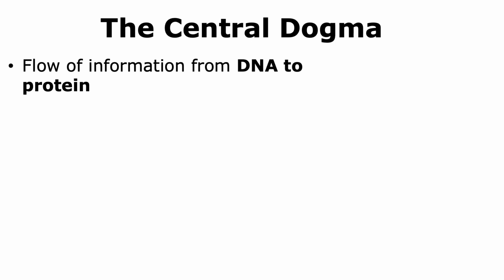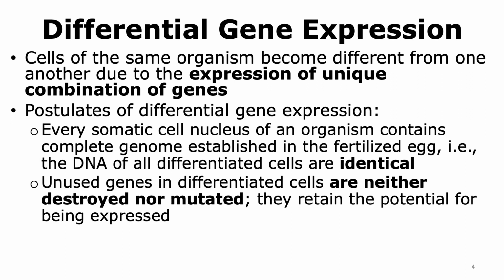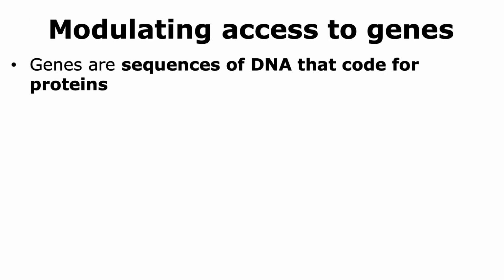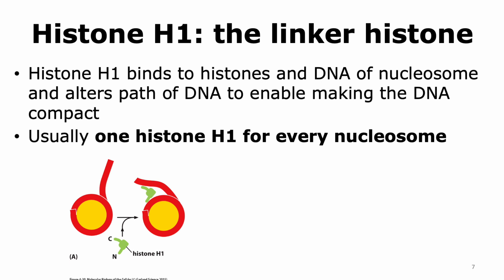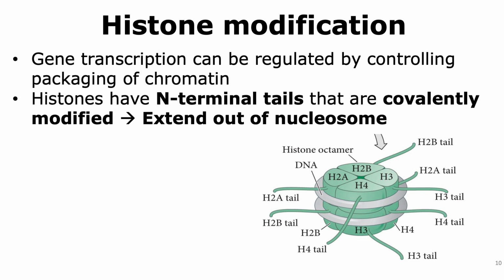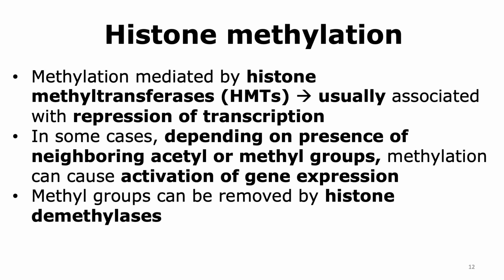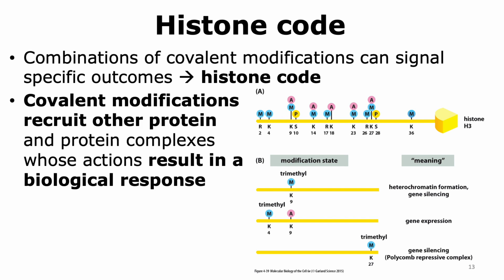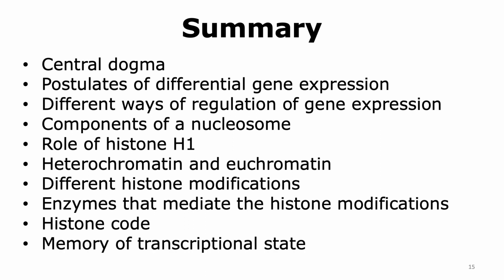Basics of Gene expression: DNA and Histones